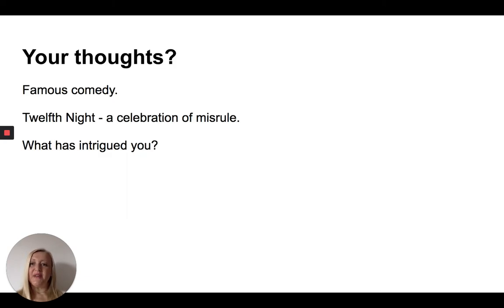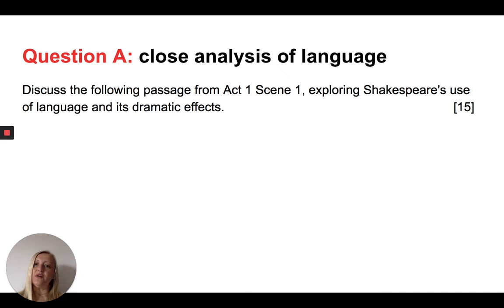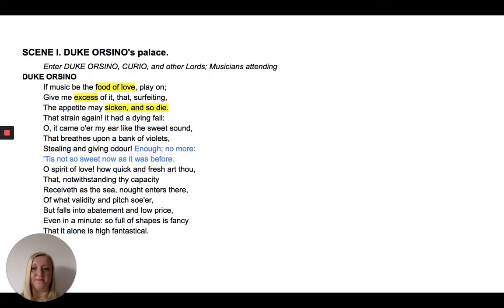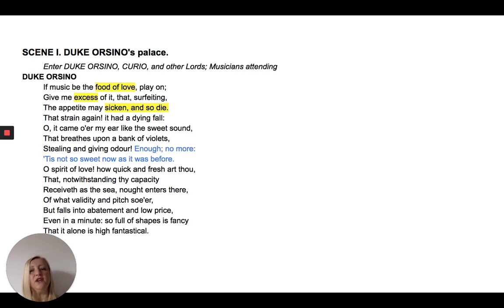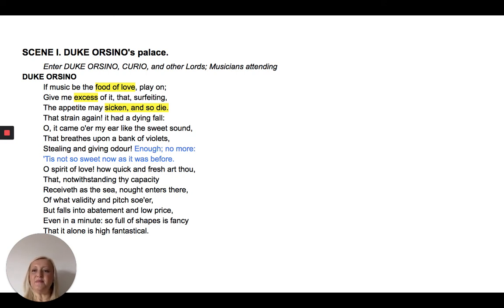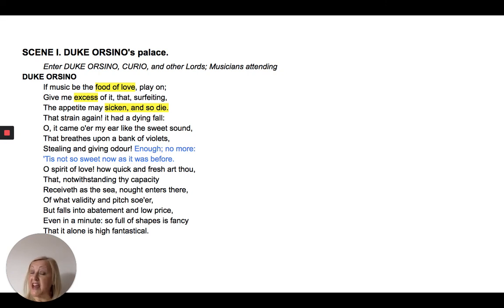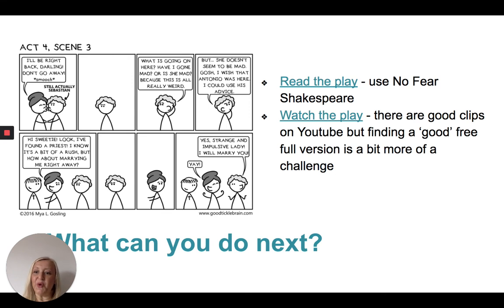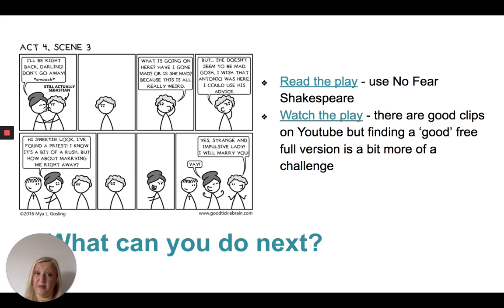Bridging 2020 Twelfth Night